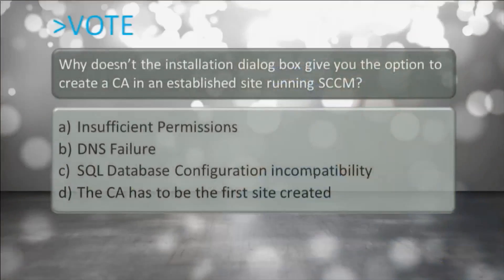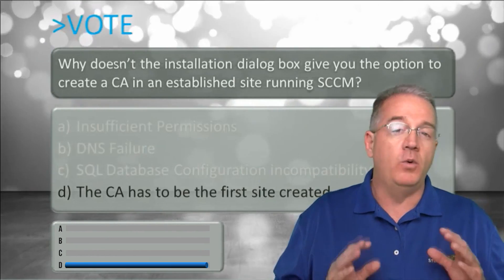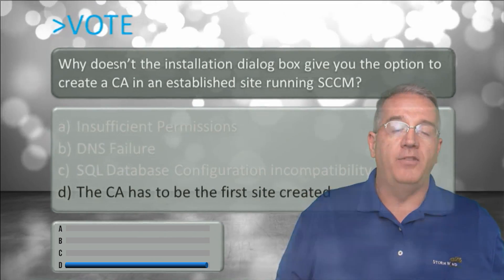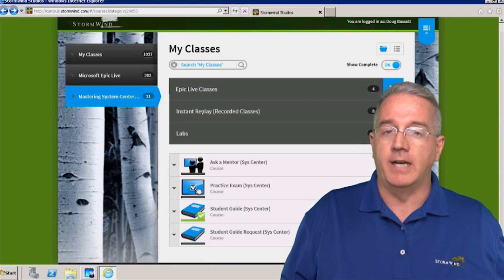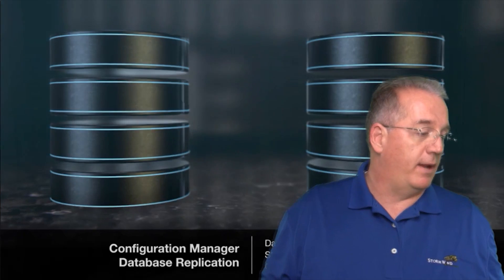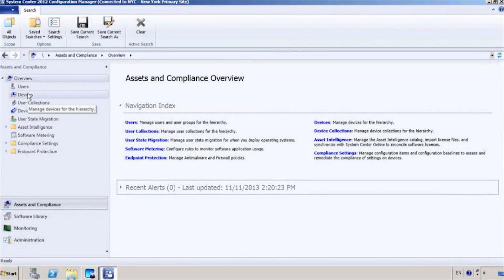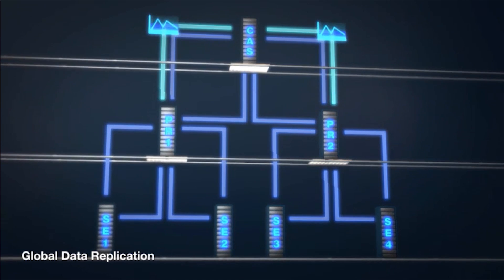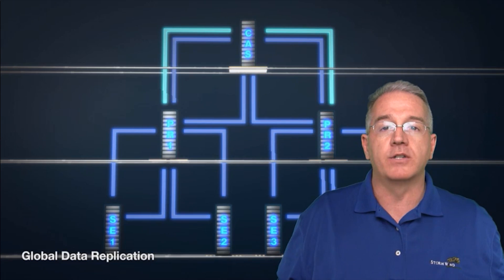System Center Class Sample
View a sample from the Microsoft System Center 2013 live class. Notice the HD interactive graphics, live instructor, real-world labs with real equipment and live student interaction.